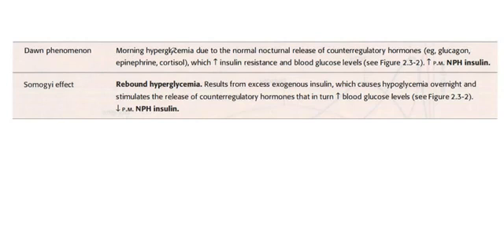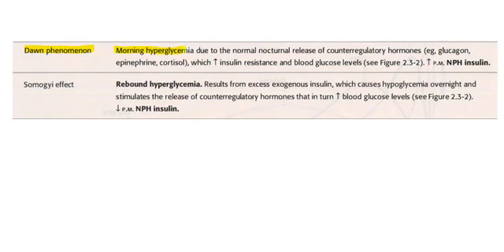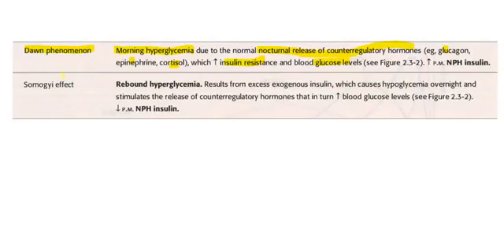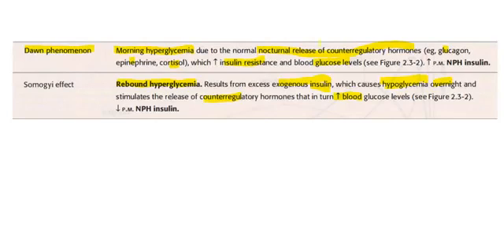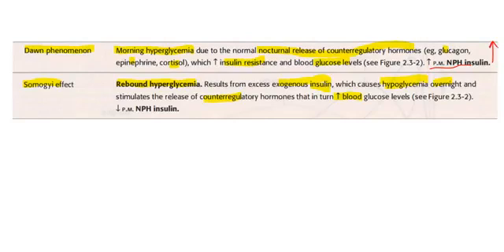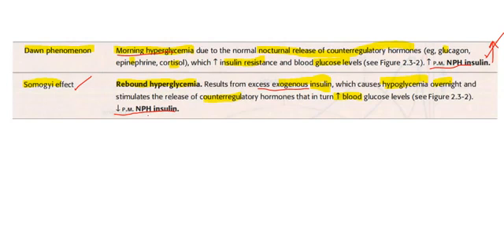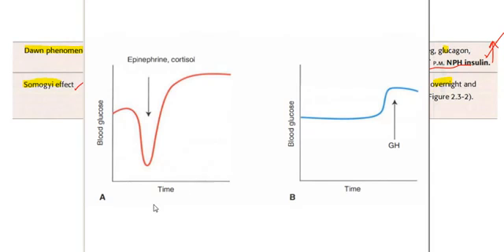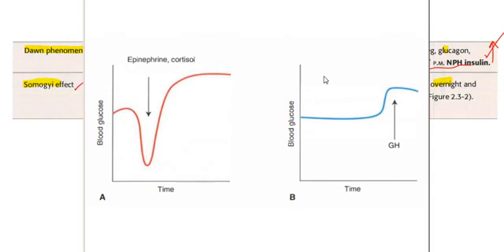Dawn Phenomenon and the Somogyi Effect USMLE CK